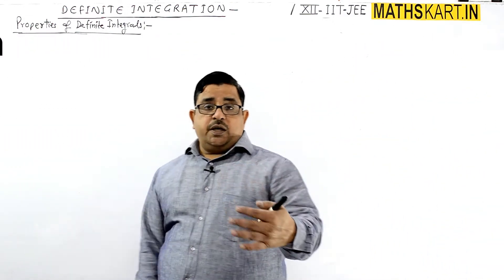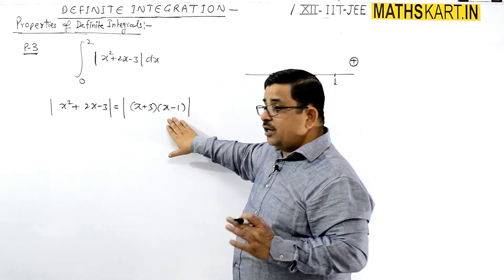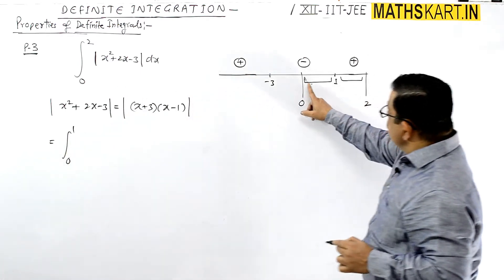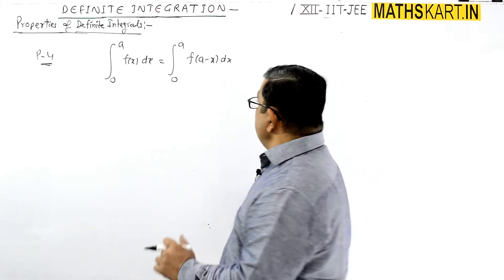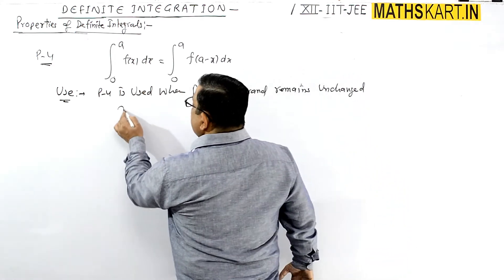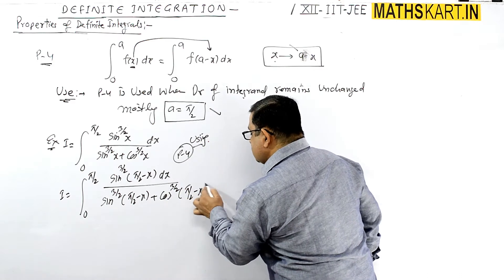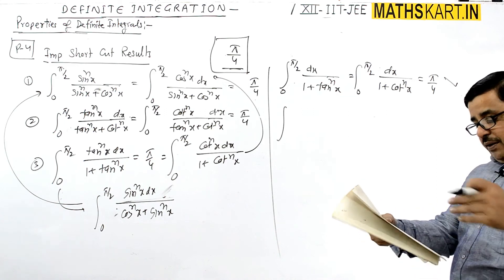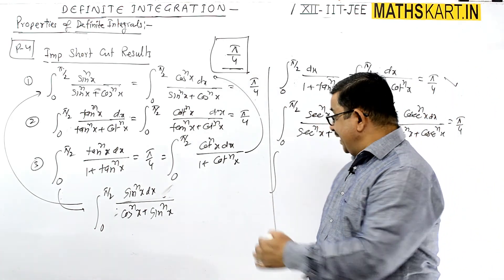Properties of Definite Integration | PART-04 | Definite Integration Class-12 CBSE/JEE maths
Properties of definite Integration.Problems based on definite integrals on the corresponding property covered with it.

Play List
Play List of Definite Integration | Class-12 CBSE/JEE Mains & Advanced
( 32 Full Chapter Videos )